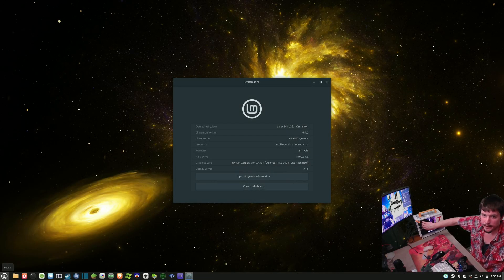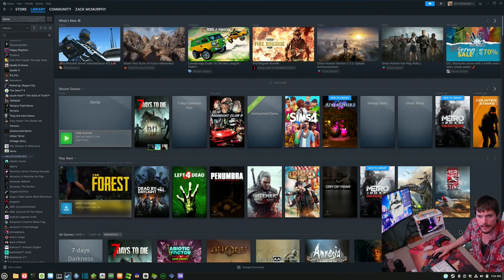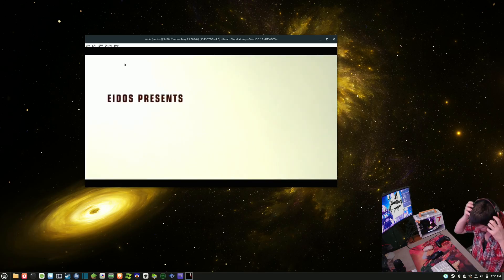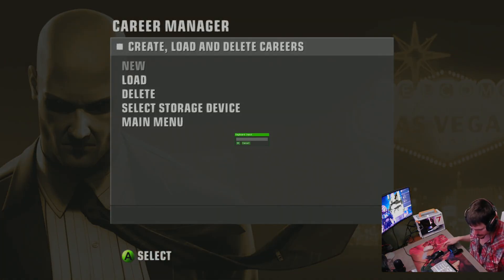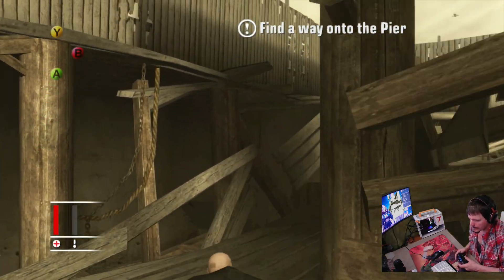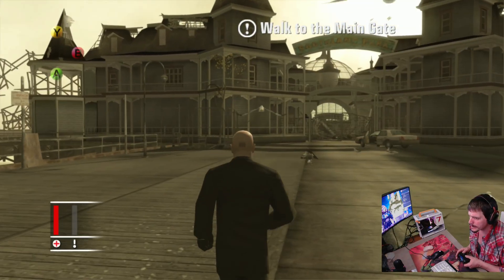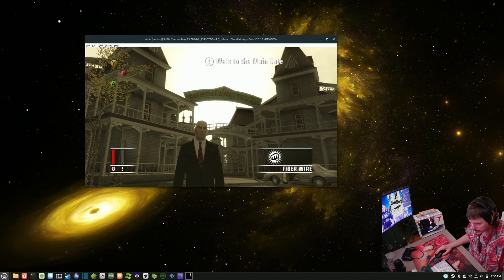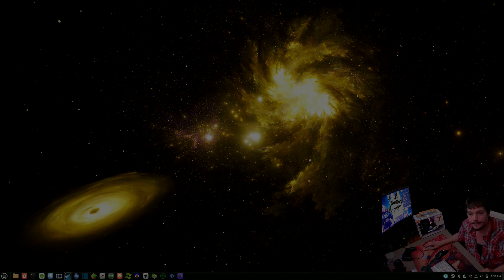Xbox 360 Emulation on Linux Mint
Trying an XBOX 360 emulator on Linux Mint.

Emulator: Xenia

Games Tested:
Hitman - Blood Money

Does it run? Yes

OS: Linux Mint 22.1 Cinnamon
Kernel: 6.8

CPU: i5 14500 (HT Disabled)
RAM: 32GB 6000MT/s
SSD: 1TB Samsung 980
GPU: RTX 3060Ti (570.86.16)